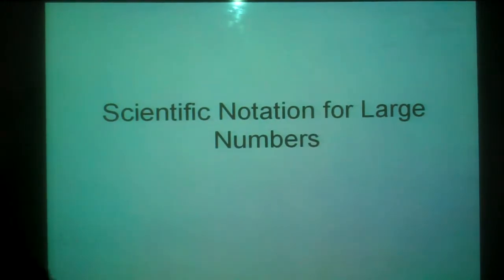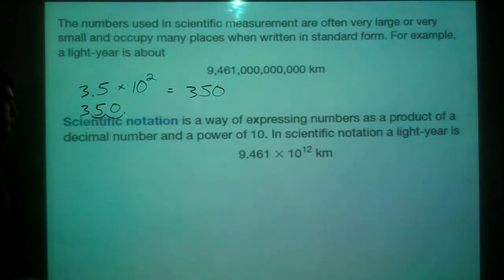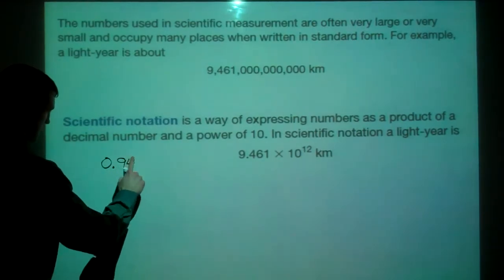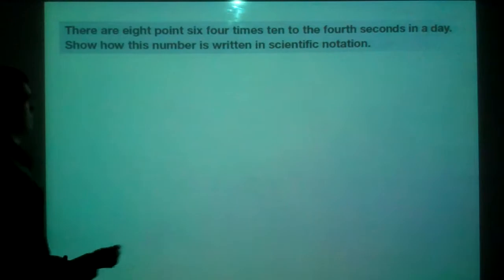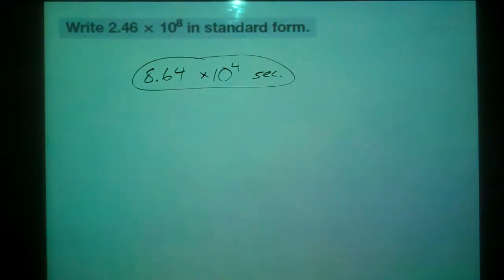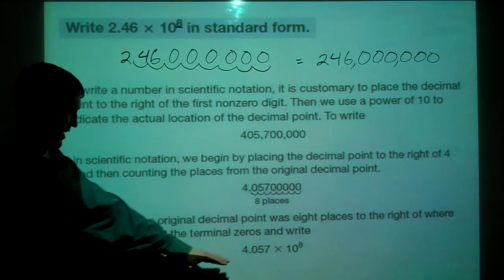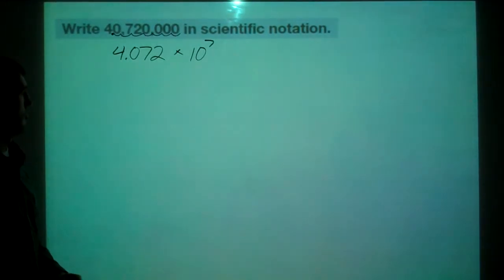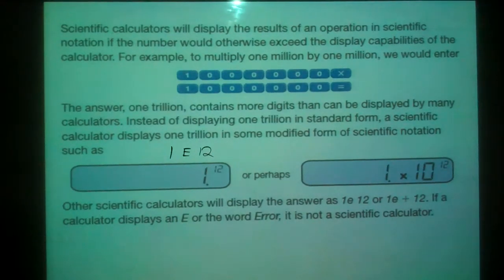Lesson 51- Scientific Notation with Large Numbers